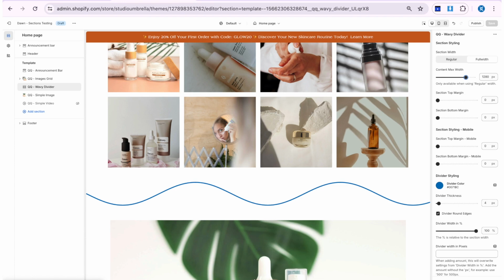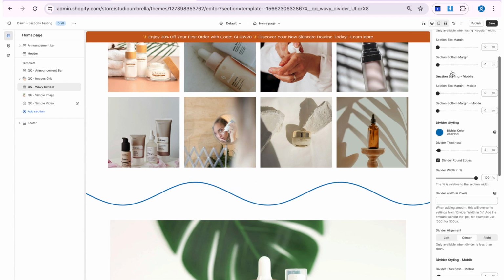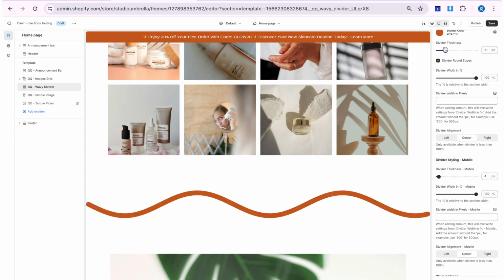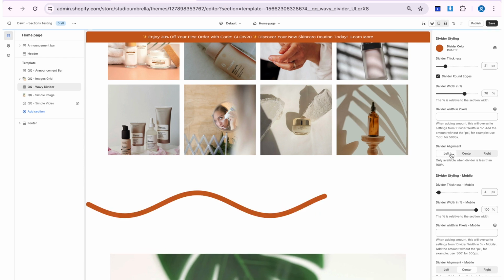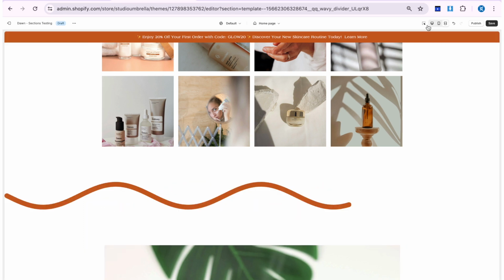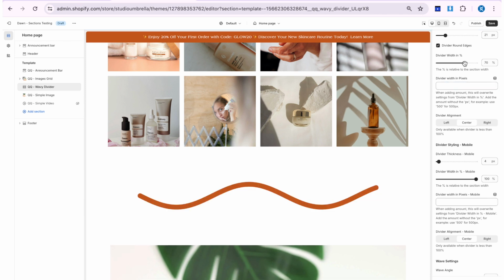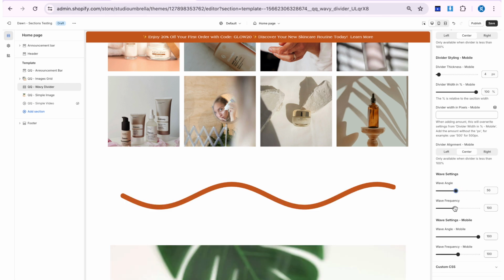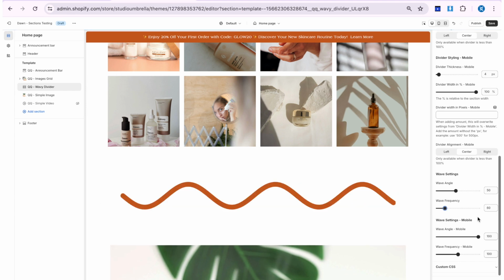Wavy Divider Shopify section by qwiqode (Tutorial)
The Wavy Divider is a simple and straightforward way to divide sections or add a horizontal rule with a unique twist. With its easy-to-use design, this product is a perfect addition for those looking to add a touch of creativity to their online shop. Say goodbye to boring dividers and hello to a wave of creativity.

Control style of wave (i.e. set angle and frequency)
Width within browser or fullwidth
Top and bottom margin
Divider color and thickness
Set square or round ends

NEW!!!